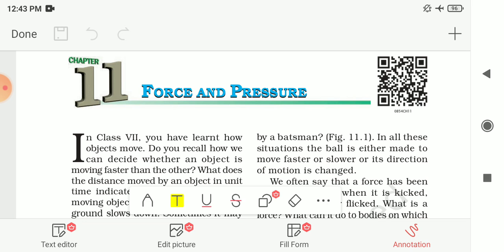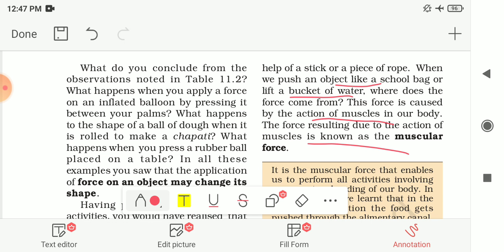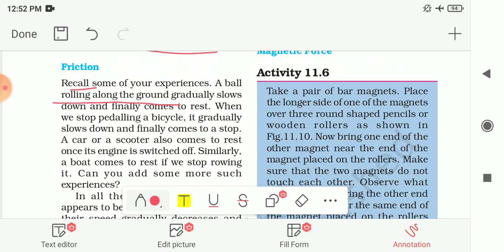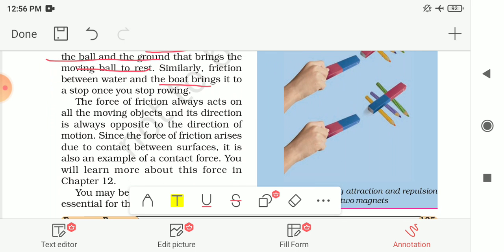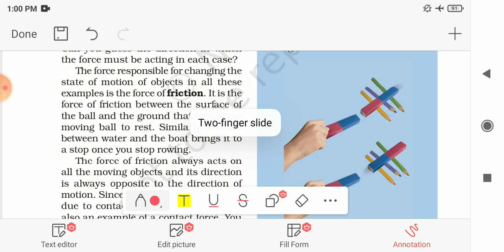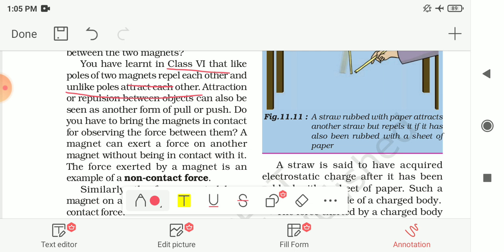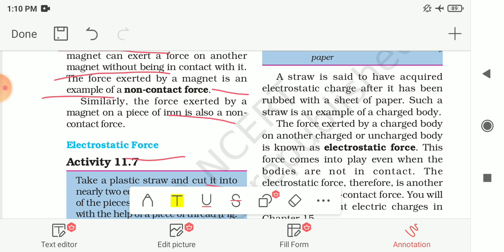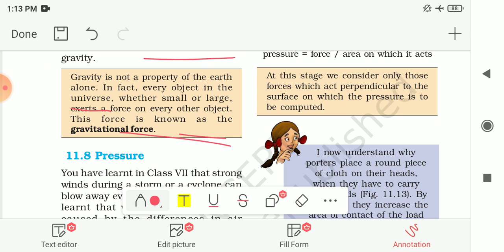Class 8 | Science | Ch 11: Force and Pressure | part3 | ncert